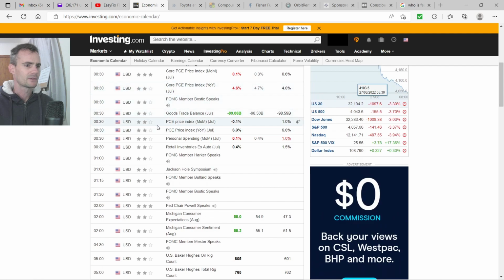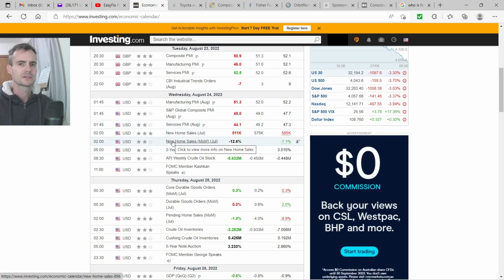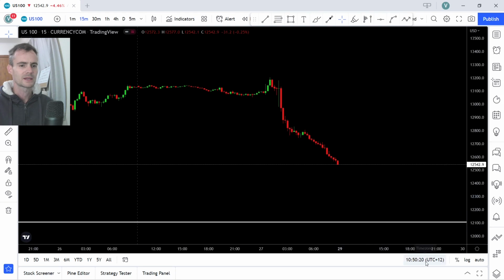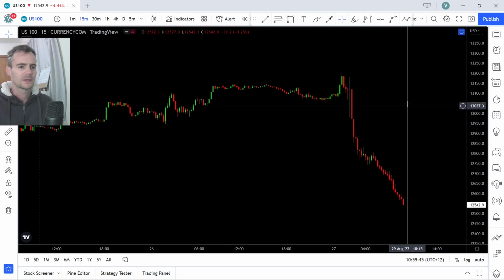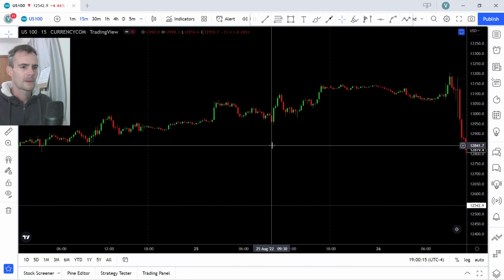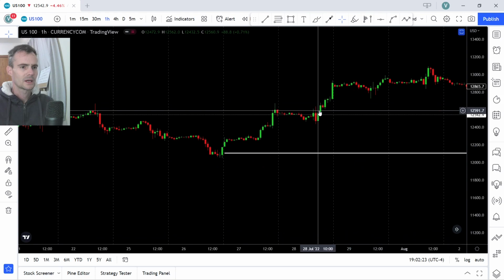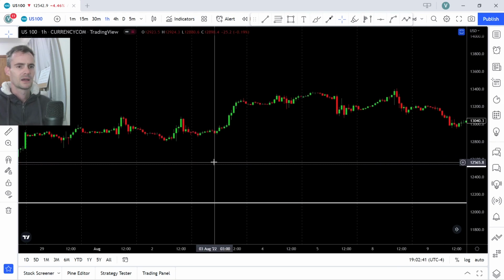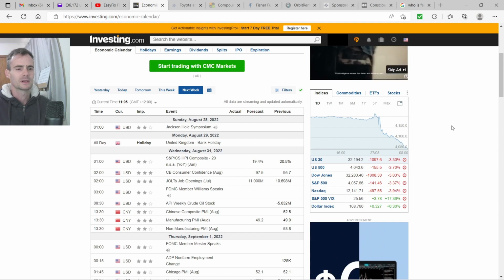AVOID Trading Losses By Checking Fundamental News Correctly || Economic Calendar And Earnings Tips